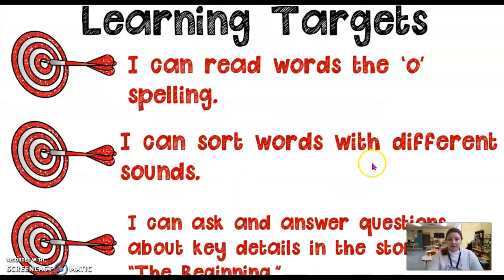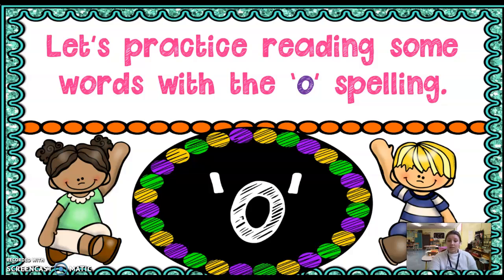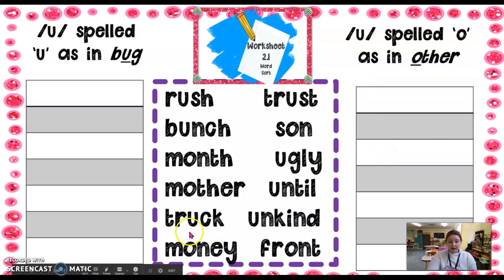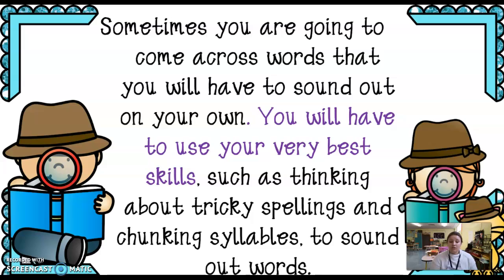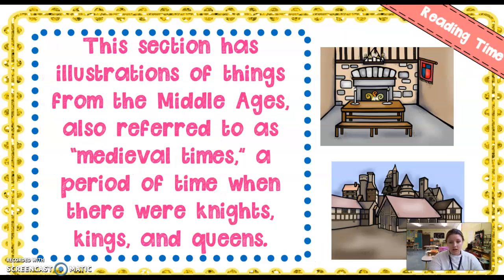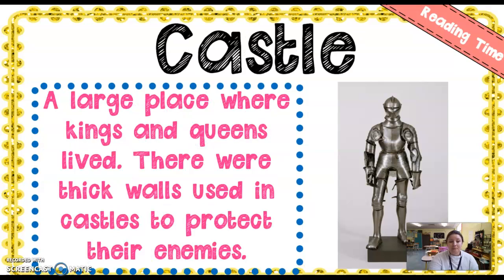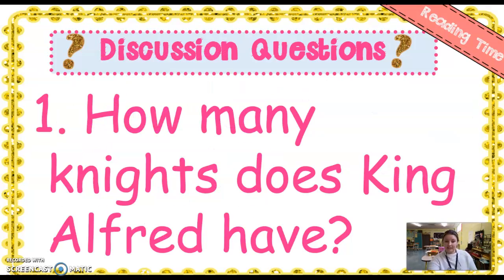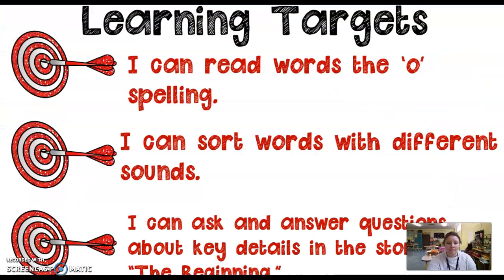Skills Unit 5 Lesson 2